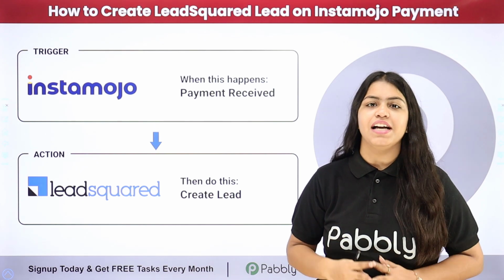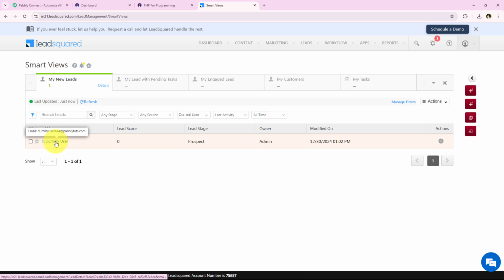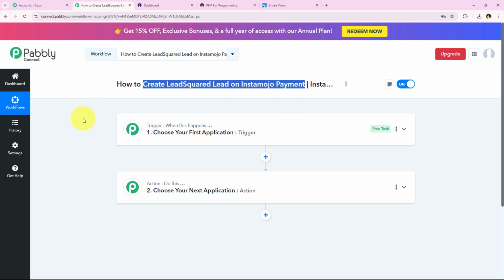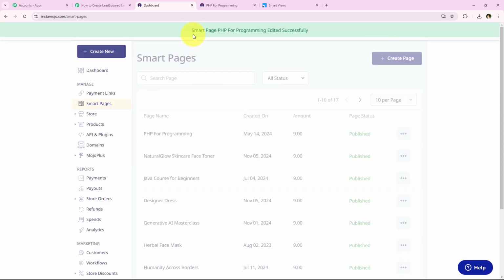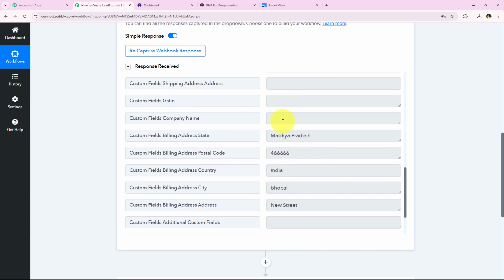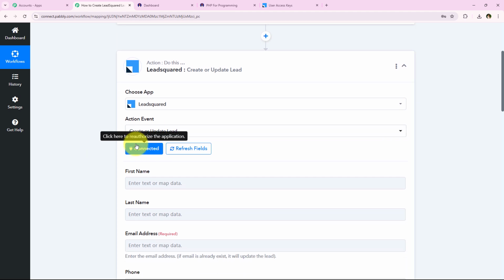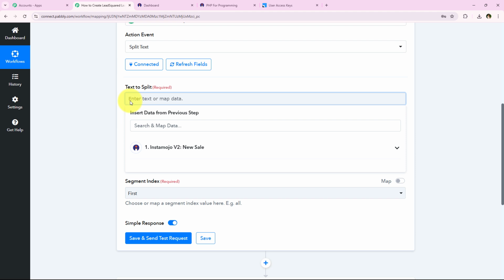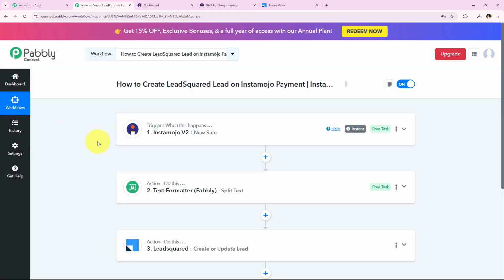How to Create LeadSquared Lead on Instamojo Payment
In this video tutorial, learn how to automatically create a LeadSquared lead for every Instamojo payment using Pabbly Connect.

Instamojo is a widely used payment gateway, and LeadSquared is a powerful marketing automation and CRM platform. By integrating Instamojo with LeadSquared, you can streamline your lead management process by automatically adding payment details as leads in your CRM.

This step-by-step guide will demonstrate how to set up this automation, ensuring you save time and efficiently manage your leads and payments without manual intervention.

Use Case:
As an Edutech business, I rely on Instamojo to collect payments for my online courses. To ensure smooth communication and engagement, I use LeadSquared to manage my student database. Manually transferring payment details to LeadSquared was tedious and left room for errors. By automating the process, every Instamojo payment automatically updates or creates a detailed record in LeadSquared. This helps me streamline post-purchase communications, such as providing access to course materials, sending updates, or sharing additional resources, ensuring a seamless and engaging experience for my students.

Benefits of Pabbly Connect:

1. Automation: Save time, money, and resources by automating tasks.

2. Integration: Connect various web services to create efficient workflows.

3. Security: Enjoy industry-standard security for your data.

4. Scalability: Easily add new applications and services to your workflow.

5. Cost-effective: Choose from plans suitable for different business sizes, with no charges for internal tasks.